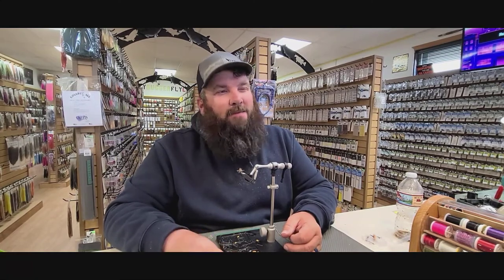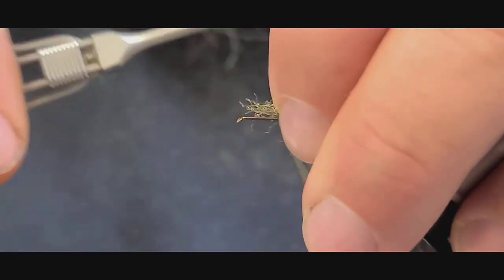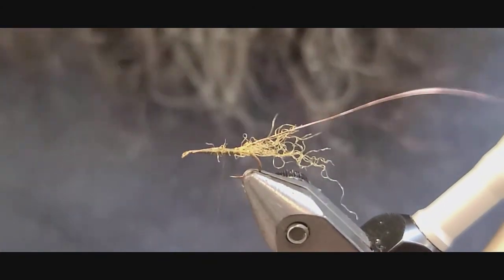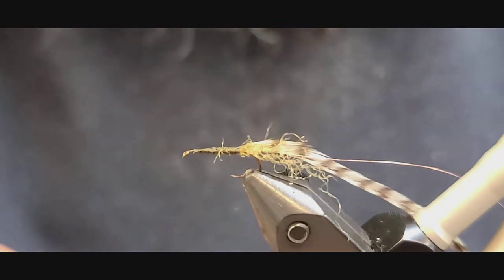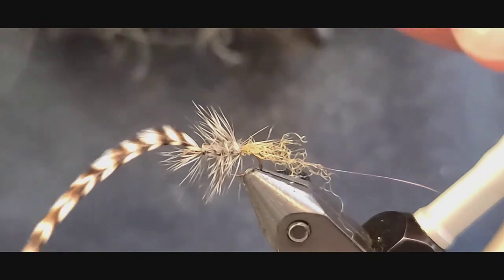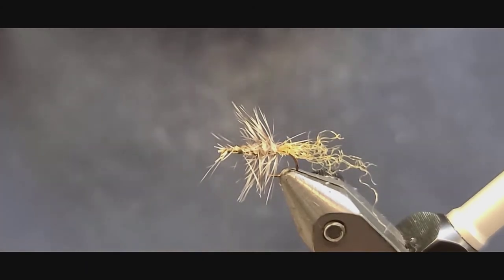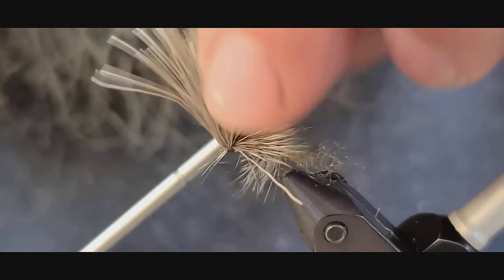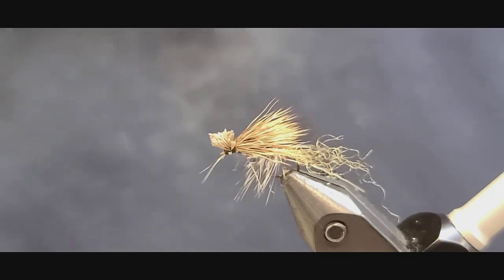X Caddis-Worley Bugger Fly Co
Aron Larsen, Professional Head Fly Fishing Guide at WBFC demonstrates how to the "X-Caddis". This is a popular adult or emerging caddis pattern and can be tied in a variety of sizes and colors to match any and all caddis hatches.

For more information and video's, please visit the WBFC website.

You will also find the materials for this fly and millions more at the WBFC Brick & Mortar Professional Fly-Fishing Shop in Ellensburg Washington.

Thanks for viewing and sharing.